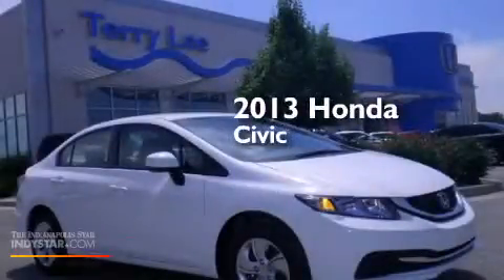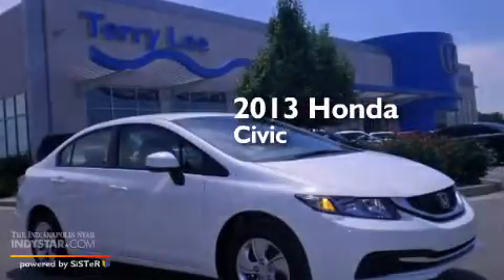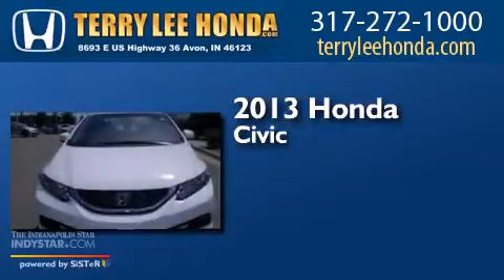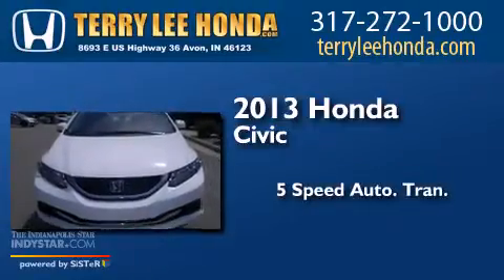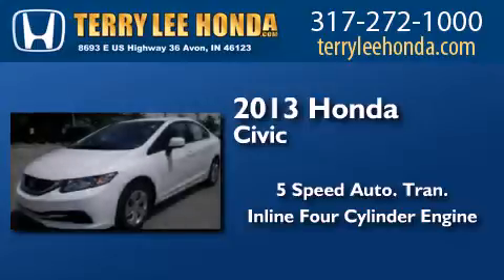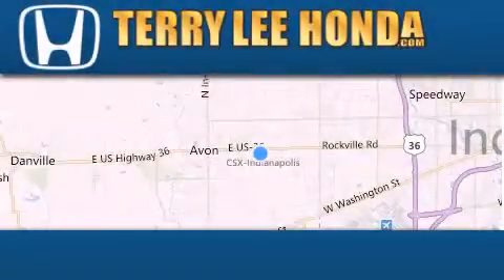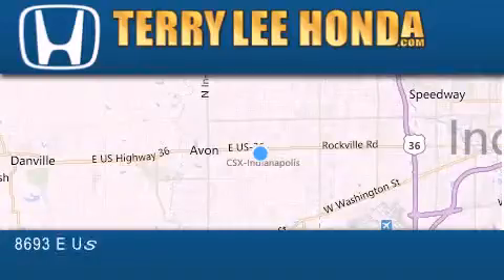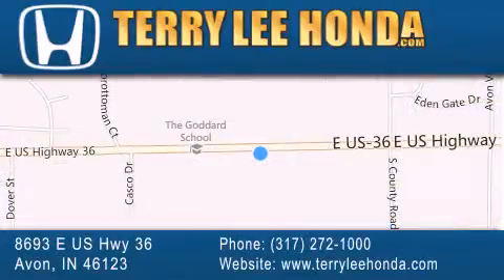2013 Honda Civic Fishers IN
We have been honored to serve the Avon IN area , we promise that your experience at our dealership will exceed your expectations ! Year : 2013 Make : Honda Model : Civic Engine : 1.8L 4 cyls Trans . : Automatic 5-Speed Exterior : Taffeta White Interior : Beige w/Cloth Seat Trim Stock : 13555 Terry Lee Honda 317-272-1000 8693 E. US Highway 36 Avon , IN 46123